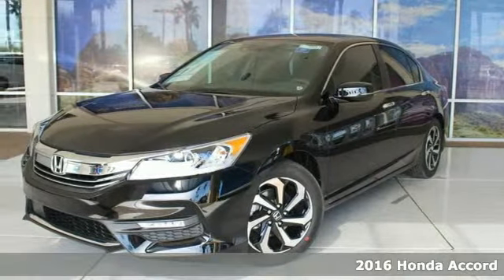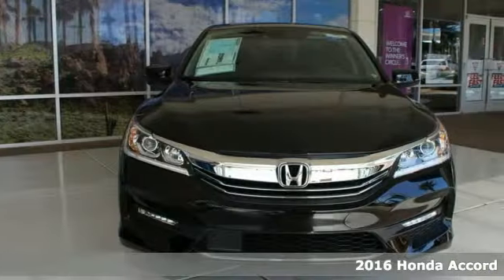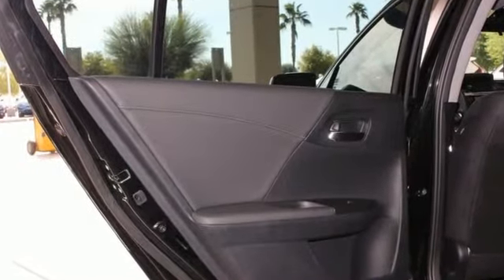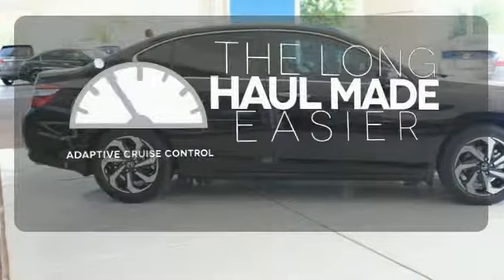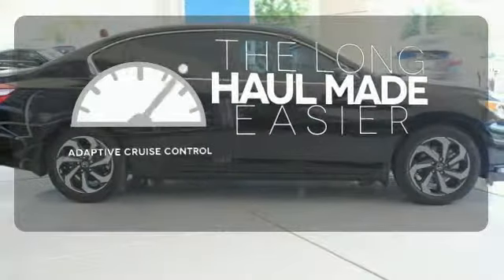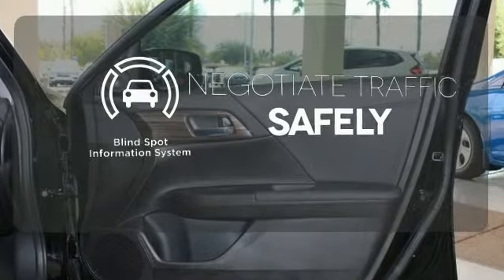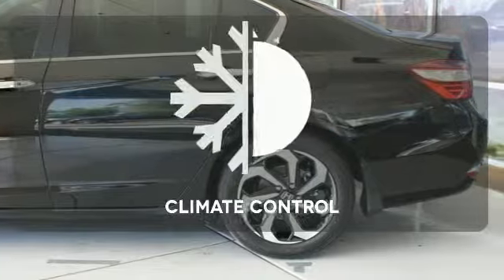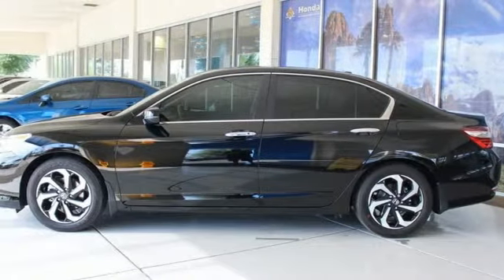2016 Honda Accord Mesa AZ Tempe, AZ #27899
Year: 2016
Make: Honda
Model: Accord
Trim: EX
Engine: 4 Cylinder
Transmission: Continuously Variable Automatic
Color: Crystal Black Pearl
Interior: Black
Stock #: 27899
VIN: 1HGCR2F01GA034282

Address:
6229 E Auto Park Dr